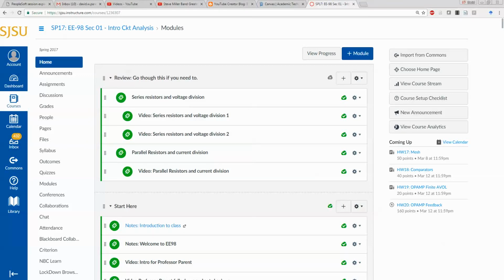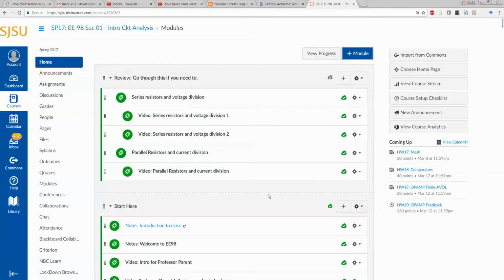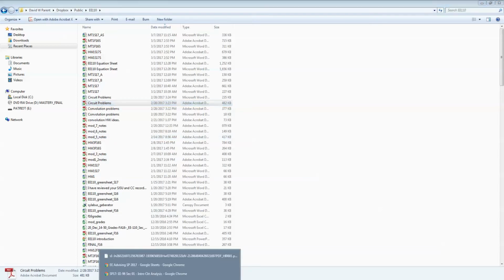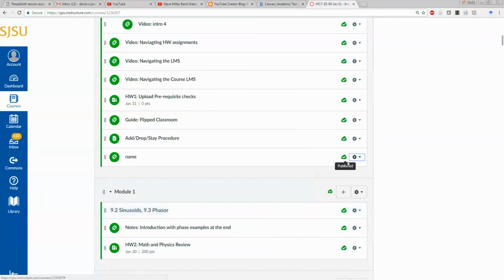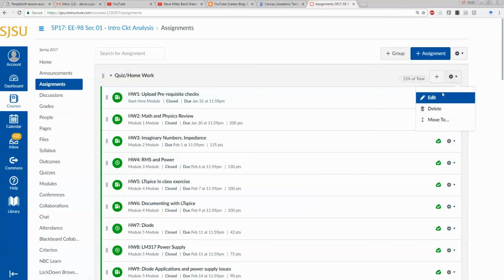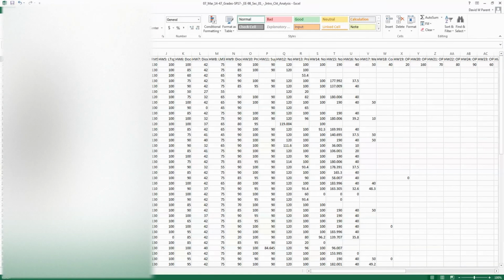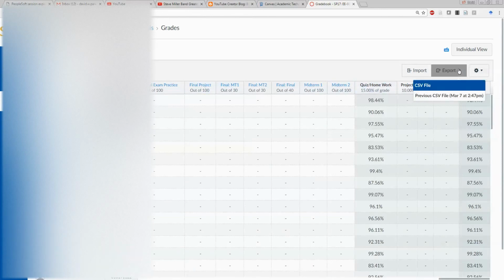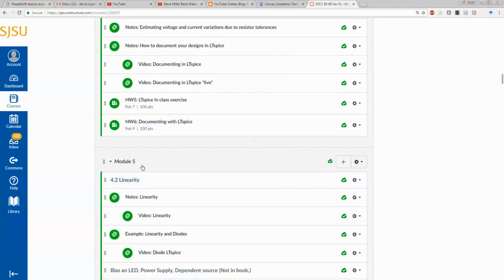Canvas:Getting Started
Bare minium of using canvas